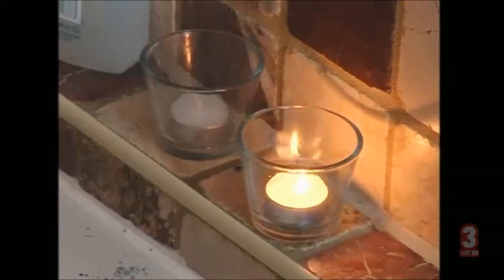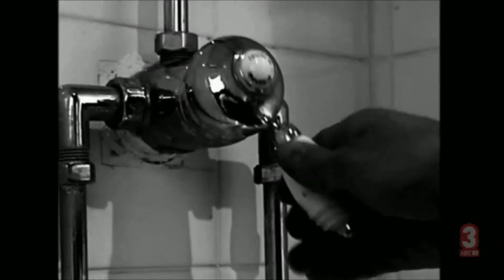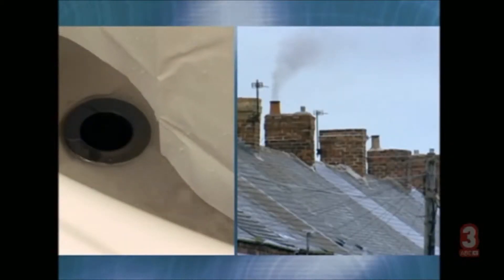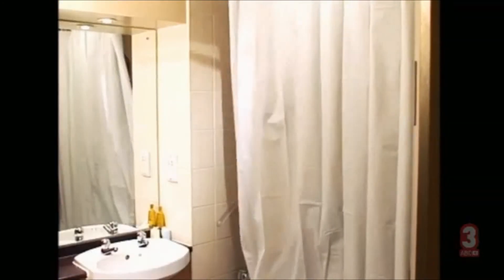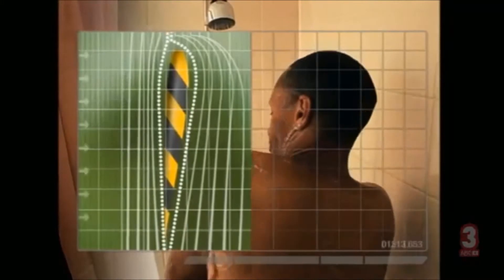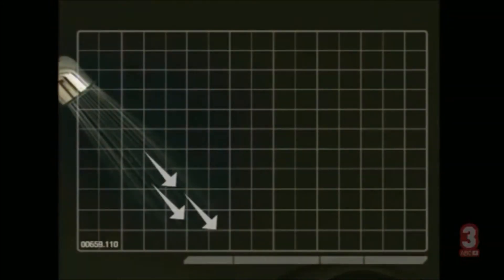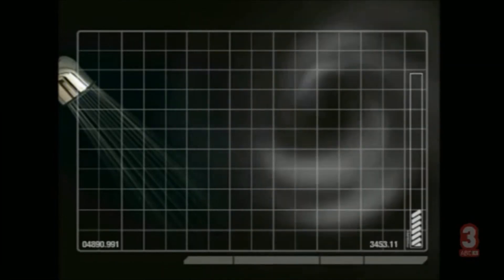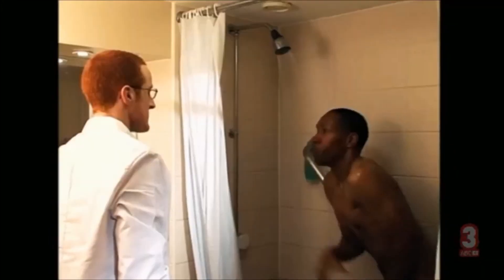Why Do Shower Curtains Attack?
If you've ever showered with a shower curtain, there's a good chance you've felt the familiar clinging of curtain against your wet body, encroaching on your personal space and making your shower uncomfortable. Why does this happen? This video explains why. As seen on ABC3 Weird Science